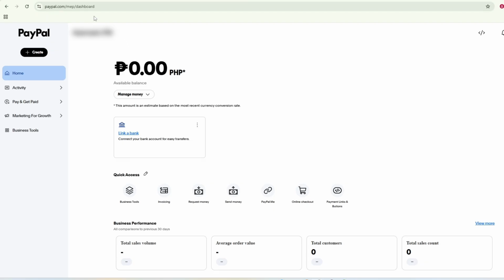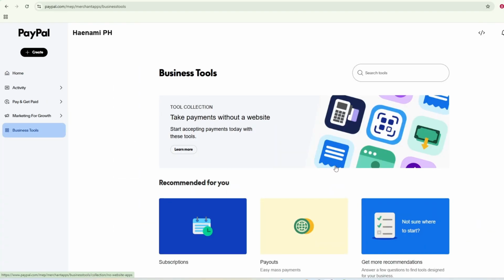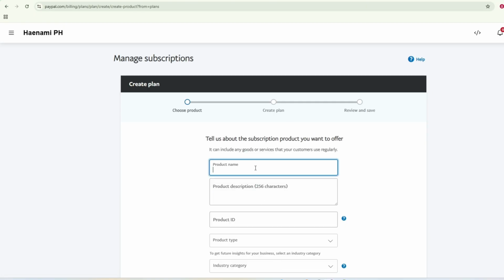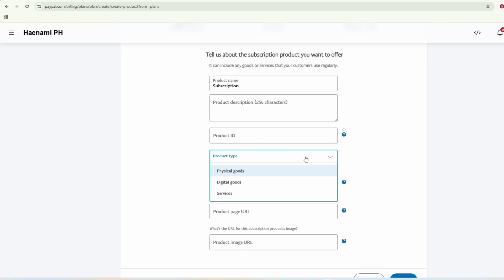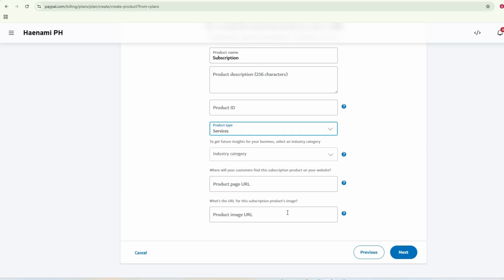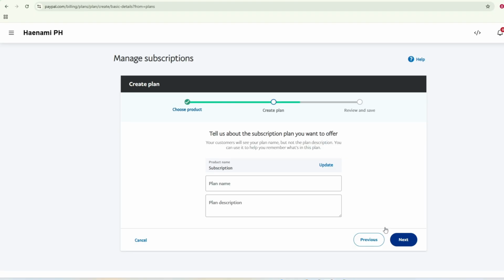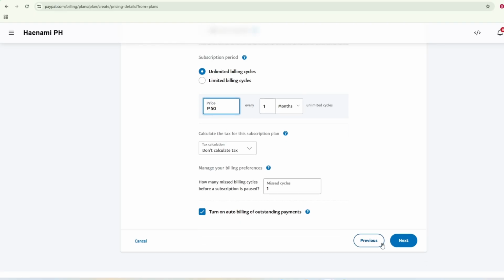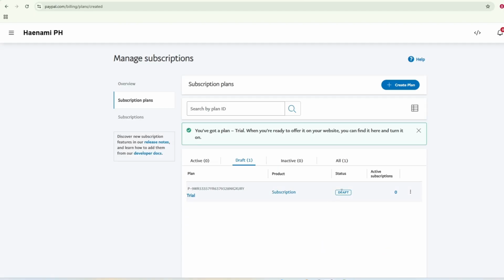How To Set Up Recurring Payments & Subscriptions On PayPal (2026 Beginner Tutorial)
Learn how to **set up recurring payments or a PayPal subscription** in this step-by-step tutorial. This guide shows you how to create a subscription product, configure recurring billing, choose billing frequencies, add trial periods or setup fees, activate your subscription plan, and manage subscribers using your PayPal Business account.

Video Chapters
00:00 - How to Set Up Recurring Payments or PayPal Subscription
00:06 - Sign In to Your PayPal Business Account
00:15 - Open Business Tools and Subscriptions
00:29 - Start a New Subscription
00:38 - Configure the Subscription Plan
00:46 - Create a Subscription Product
01:02 - Choose the Product Type and Category
01:16 - Add Product URLs
01:24 - Create the Subscription Product
01:33 - Configure Pricing, Trial, and Setup Fees
01:42 - Set Billing Details
01:50 - Review Your Subscription Plan
01:59 - Activate the Subscription Plan
02:08 - Manage Subscribers and Subscription Activity